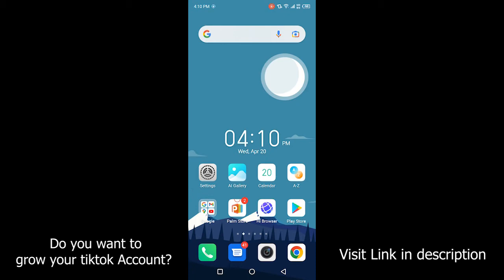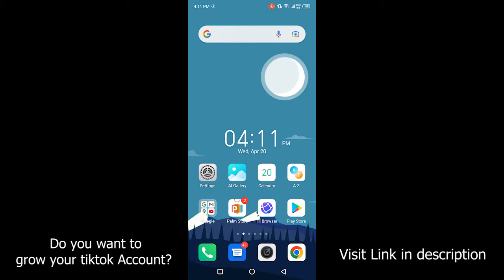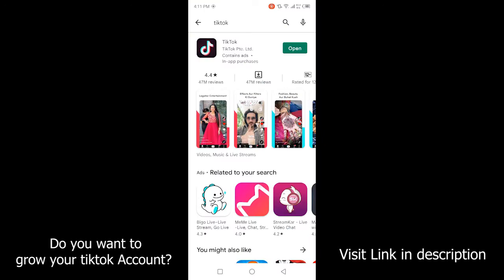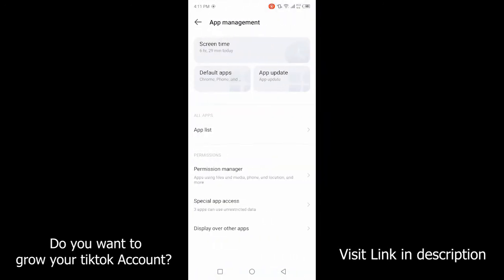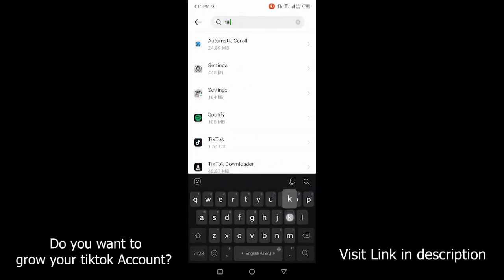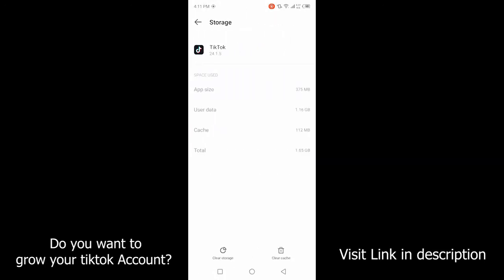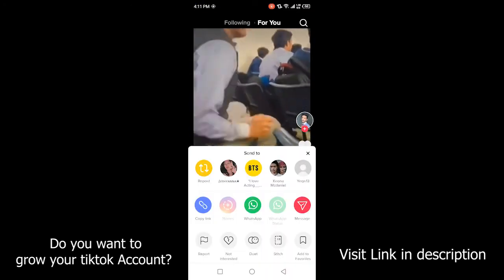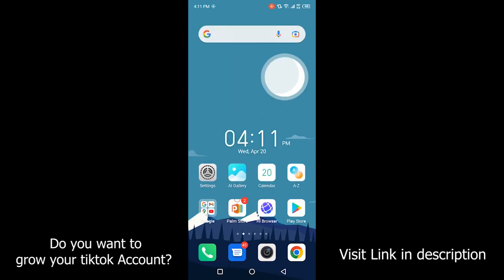How To Fix Repost Option Not Showing In TikTok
In this video, I teach you how to Fix Repost Option Not Showing In TikTok.